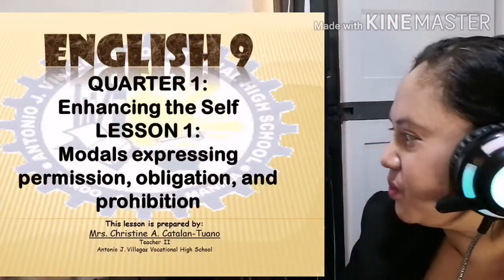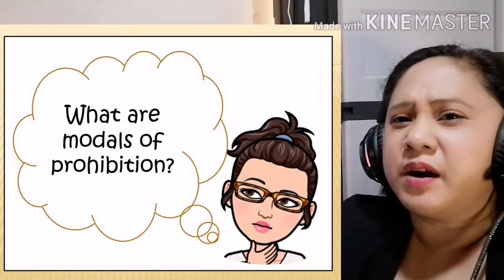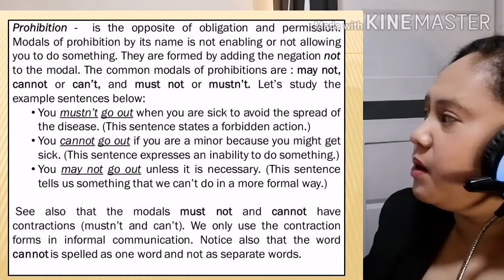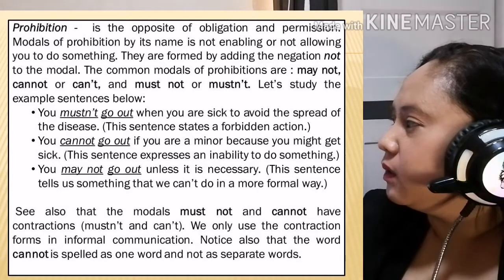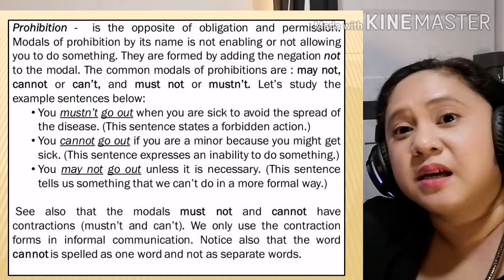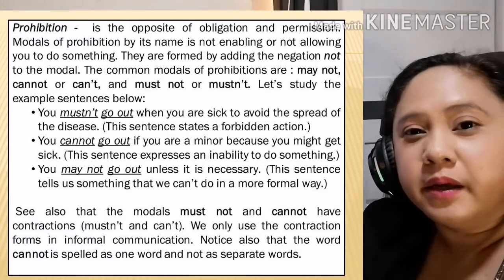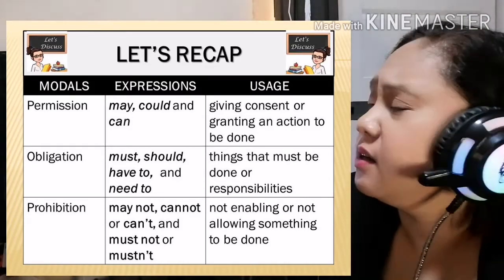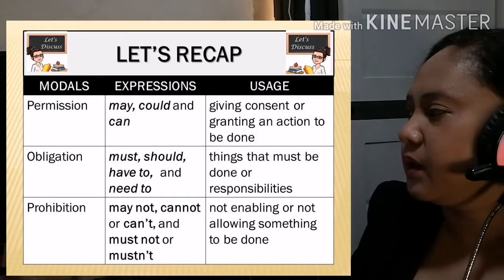Grade 9 Q1 - Module 1 Lesson 1 POP Modal Part 4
The last part of a four-part lesson on POP modals